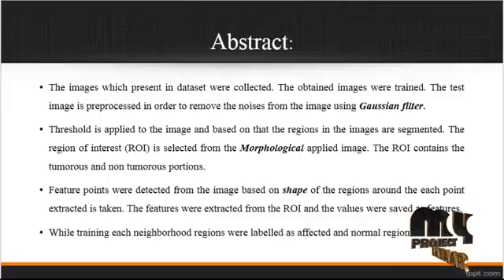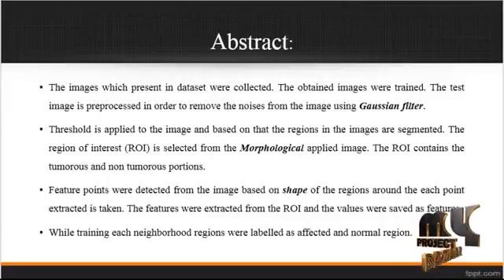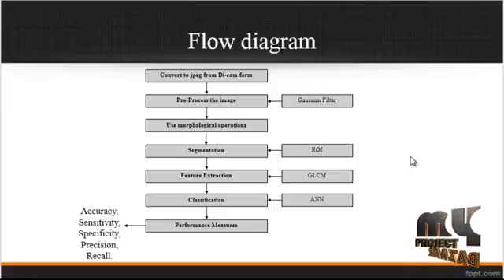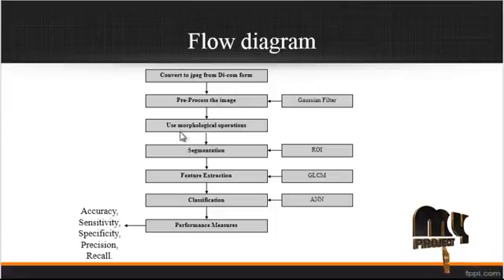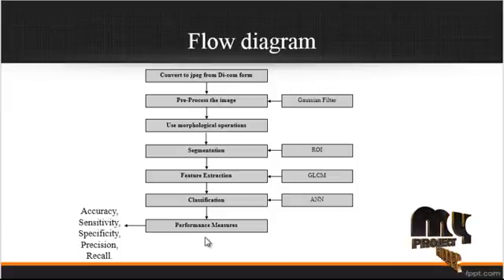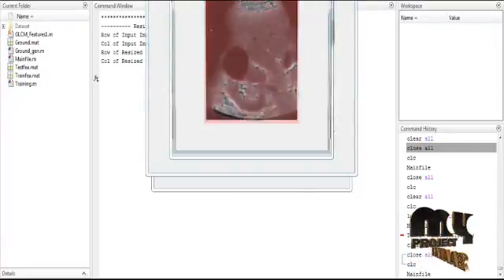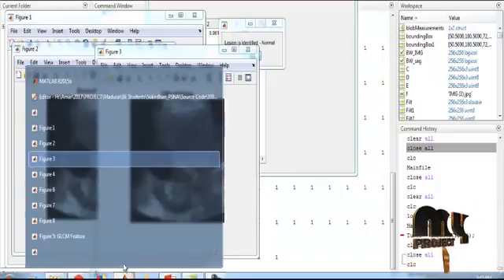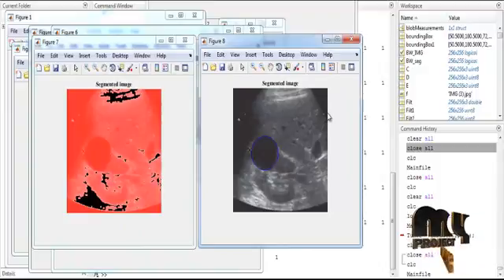Web Based Diagnostic Classifier System for Kidney Lesions using Image Texture Parameters